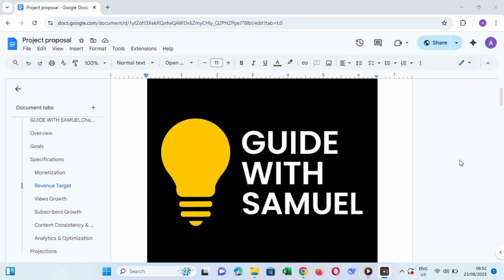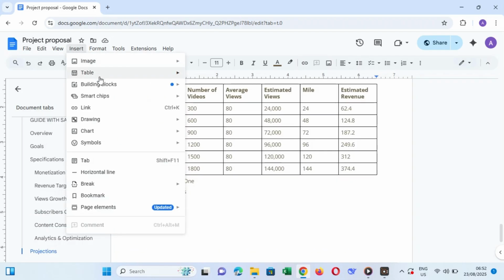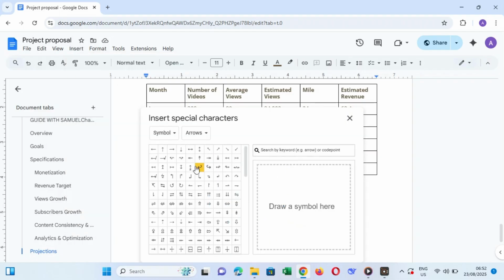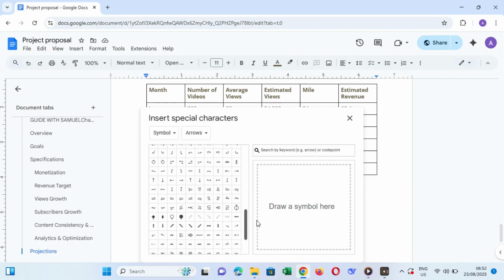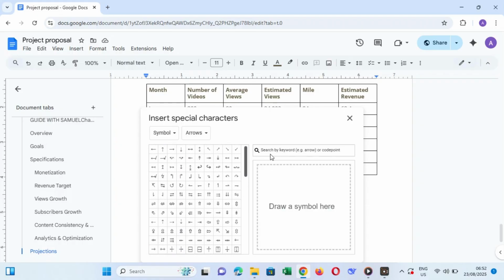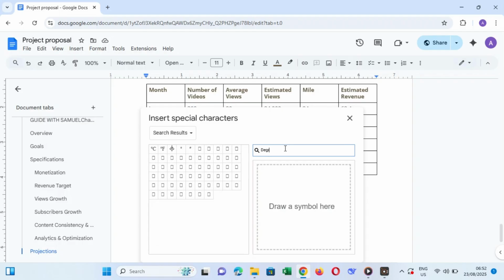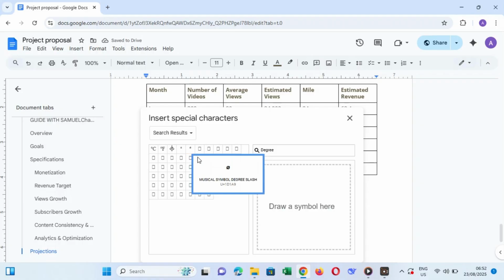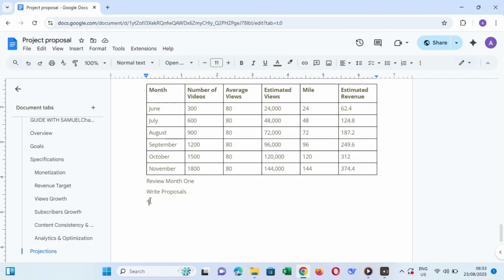Never Struggle Again! 🔥 Google Docs Special Characters Tutorial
In this tutorial, I’ll show you how to insert special characters in Google Docs on your Windows PC. Special characters are useful for symbols, accents, math signs, or unique text formatting.

Follow these steps:

Open your Google Docs document on your Windows PC.

Select Special characters from the dropdown.

Use the search bar or draw a symbol to find the one you need.

Click the symbol to insert it into your document.

Repeat for any additional special characters you want to add.

✅ That’s it! You now know how to quickly insert special characters in Google Docs using Windows PC.